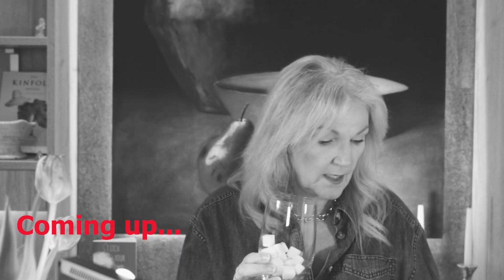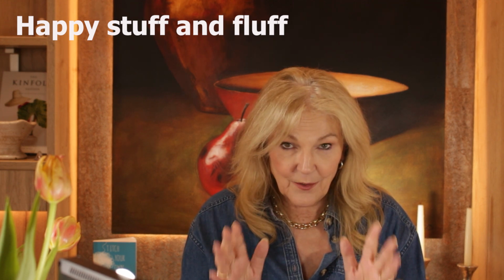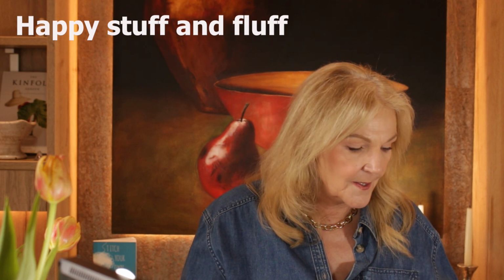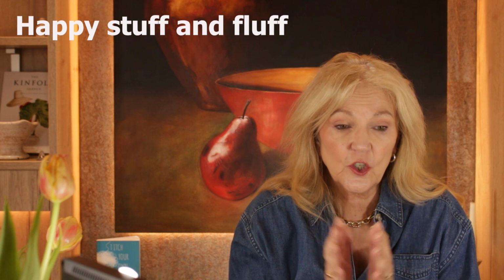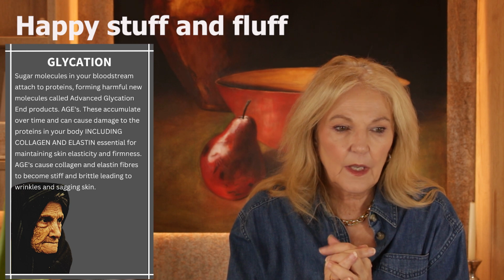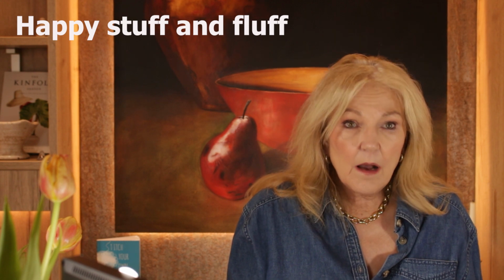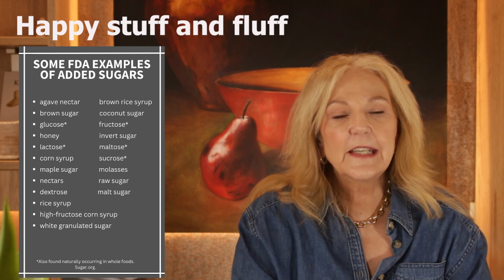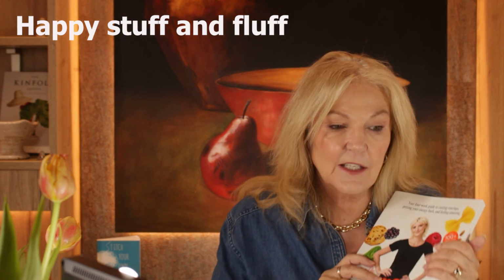THIS is what sugar does to your face...and how to stop it!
WHO WANTS PREMATURE WRINKLES/ Is sugar silently aging you? If you feel like you look older than you should — or you’re struggling with fatigue, brain fog, stubborn weight, acne, or eczema — this video is for you. Oh! and by the way - it could also be killing you...
In this episode of the Positive Aging Series, we explore the link between sugar and premature wrinkles, and how you can protect your skin (and your energy!) without giving up all the foods you love.
Learn: How sugar affects your skin at a cellular level, hacks to avoid glucose spikes without extreme dieting, how to enjoy life (and cake) while aging radiantly!
The Glucose Goddess Method that’s changing lives
Join me in following this method to cut down on sugar cravings and learn hacks to be able to eat the foods you like WITHOUT causing damaging Glucose spikes. Glow from the inside out.

MY HEALTH SUPPLEMENTS.
The health benefits of vitamin d  k2 and magnesium are vital especially for us 'aging females'   and we are all likely to be deficient especially in vitamin d.  Please give some thought to this with respect to your own health.

**For your guaranteed authentic PURE HYALURONIC ACID (60 tablets) go here: ***

On this channel we talk about 'getting happy, living longer and growing younger - positive aging!  Longevity is important to me and exciting things are happening in this field.  In addition to living longer, health and well-being must be considered.  Healthy eating habits are important and so is personal development or self improvement.  It is in our nature as human beings to want to grow. Thanks to positive psychology we now know more than ever about what makes us happy and what does not.  We know that happy people live longer, have better relationships and better health. As women over 50 we also want to look the best we can - aging gracefully means different things to different people.  We cover all these things and more on this channel.

This video and description may contain affiliate links, which means that if you click on one of the product links, at no extra cost to you ,  I’ll receive a small commission. Thank you so much for your support